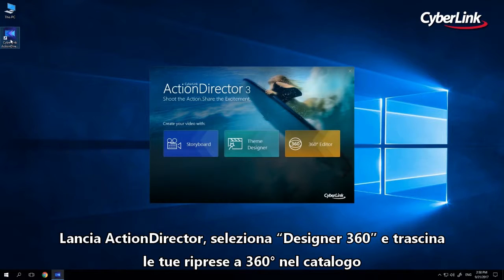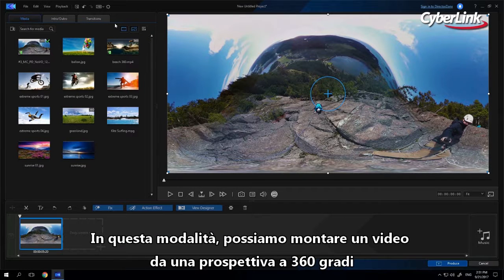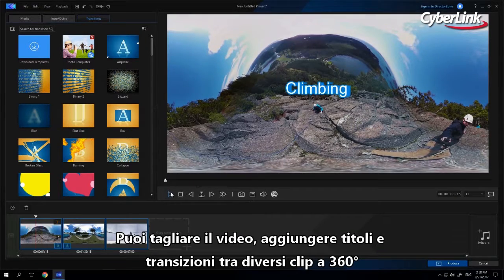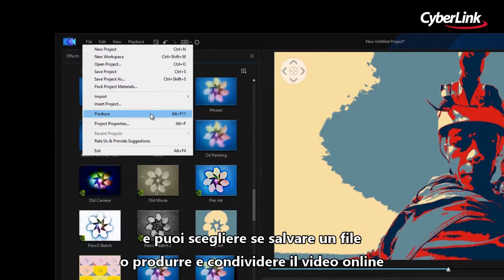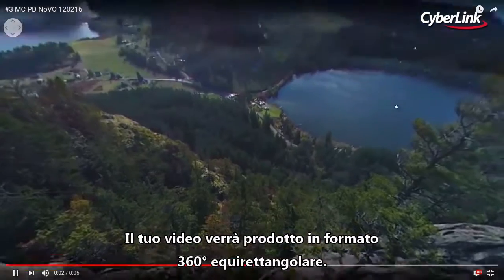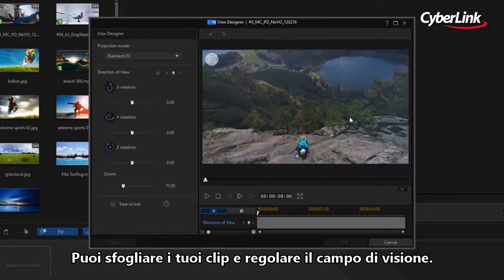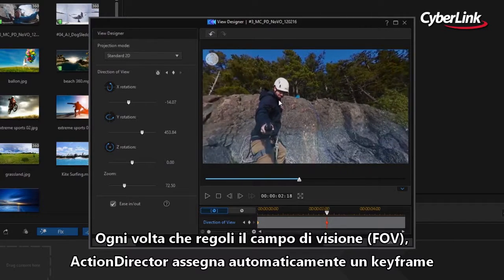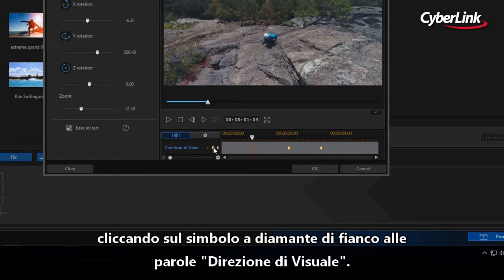ActionDirector - Montaggio Video a 360°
ActionDirector supporta il montaggio video 360° a tutto tondo per le tue riprese catturate con action cam: cattura l'avventura, da tutti i punti di vista!